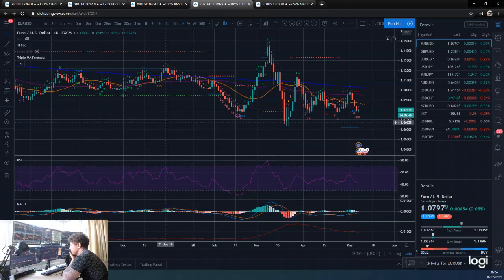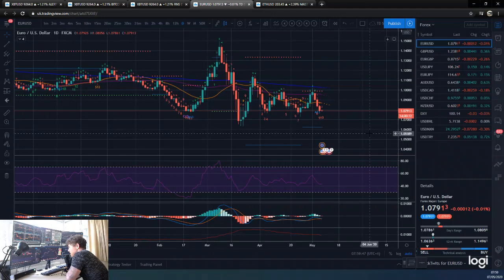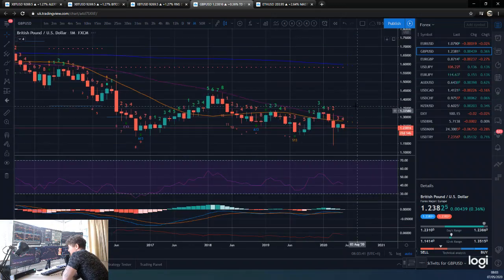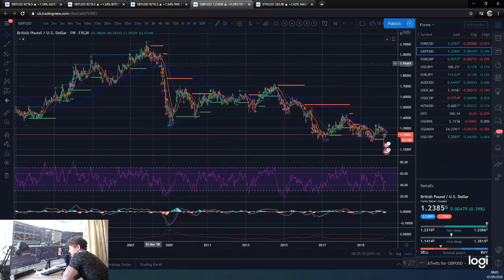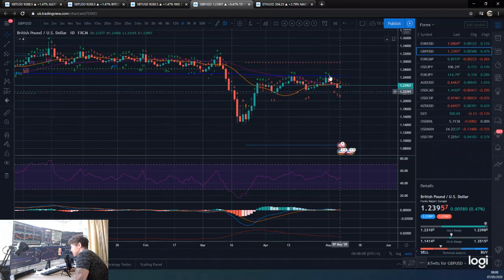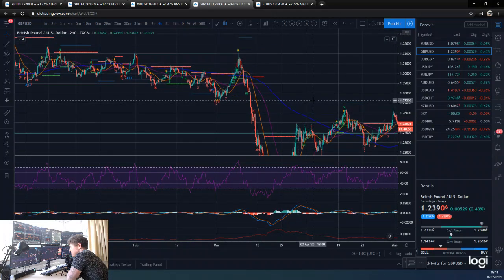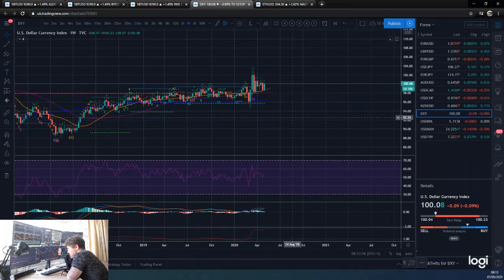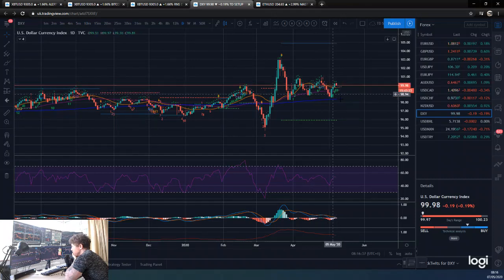▶️ FOREX Tom Demark TD Sequential price analysis for the 7th May 2020 - EURUSD, GBPUSD, DXY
FOREX price analysis including TD Sequential analysis for the 7th of May 2020.